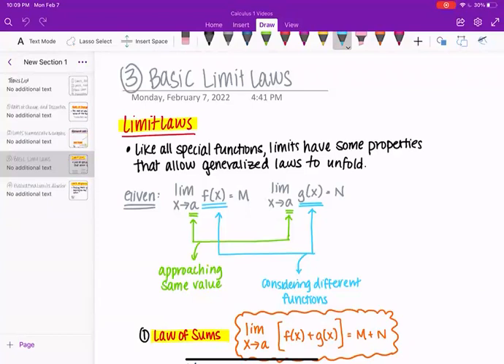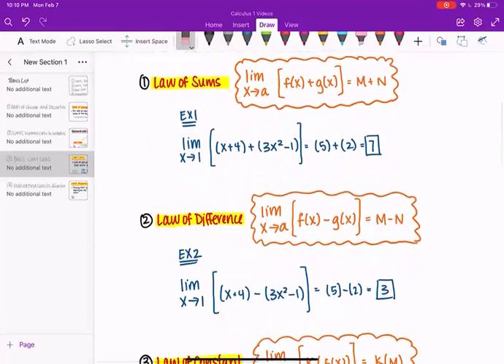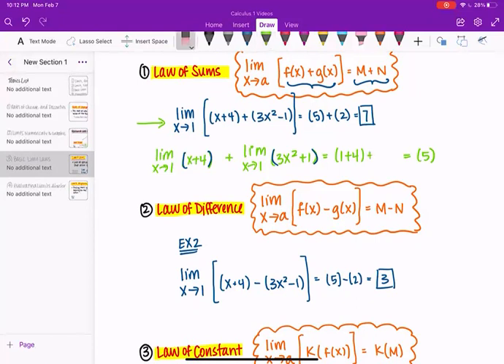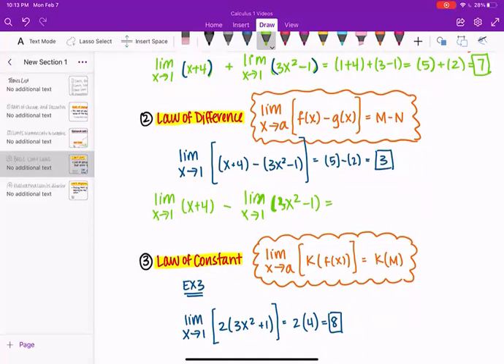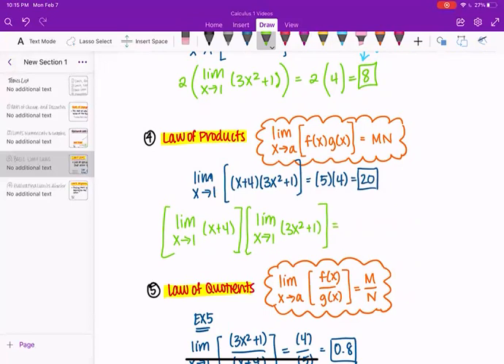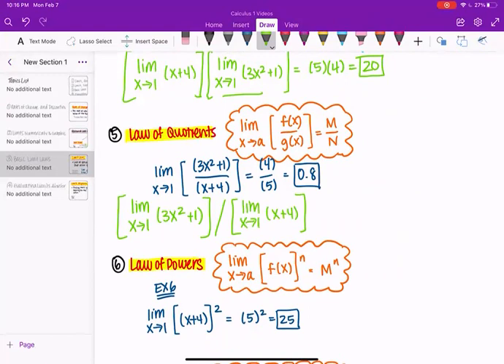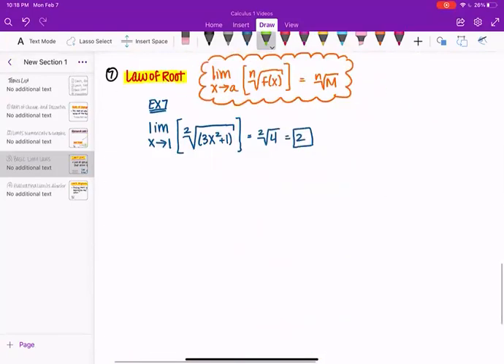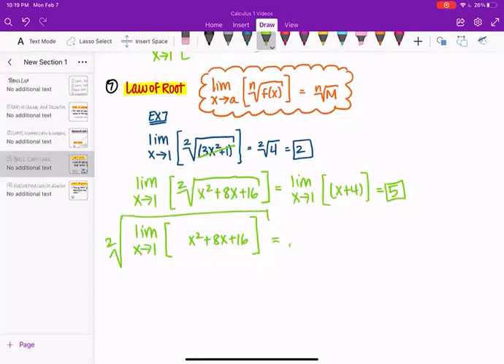[3/35] LIMIT LAW BASICS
In this video, I review what are called the "Limit Laws" or the "Laws of Limits". These essentially explain some computational short cuts that can help quickly evaluate multiple limits in various forms of combinations.